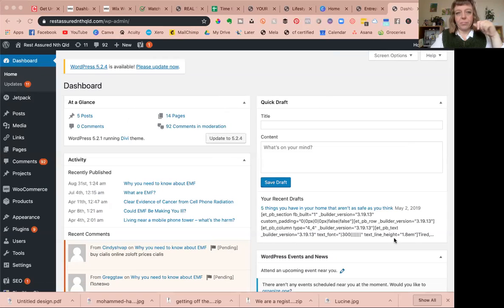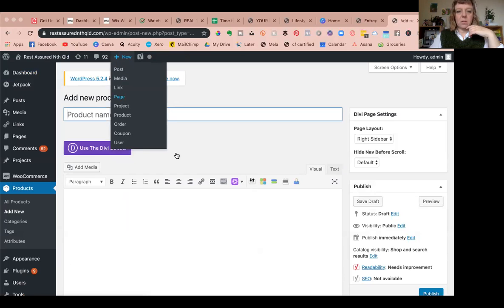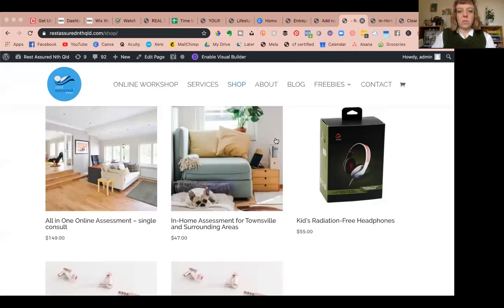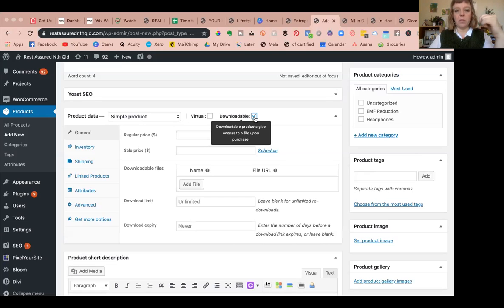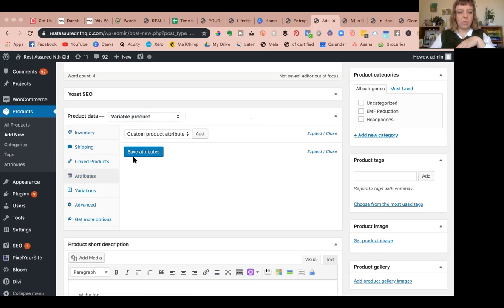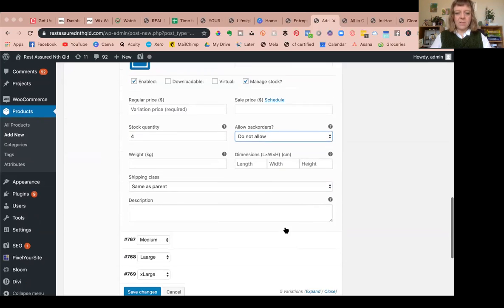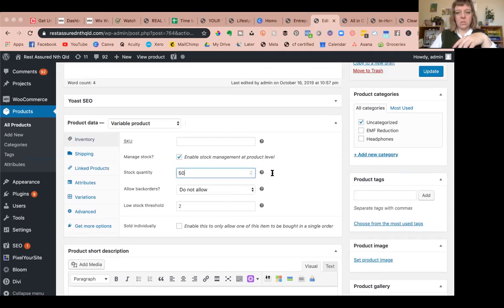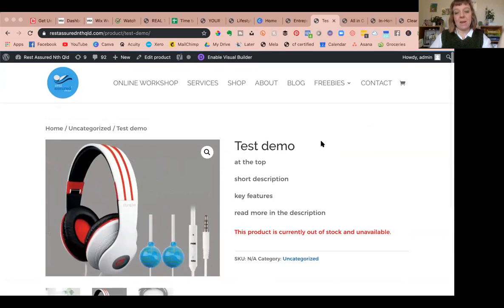How to List Products on your site website using WooCommerce bertaTips #111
Ready to start selling products or services from your Wordpress website using WooCommerce?

Here's how to list a product!

Rather be doing something other than this?

I can help.

I have a boutique marketing agency that takes things like this off the plate of businesses like yours.